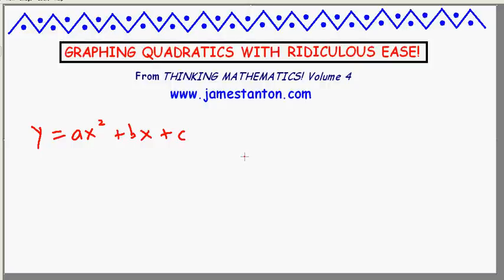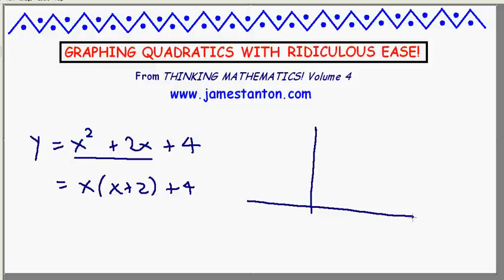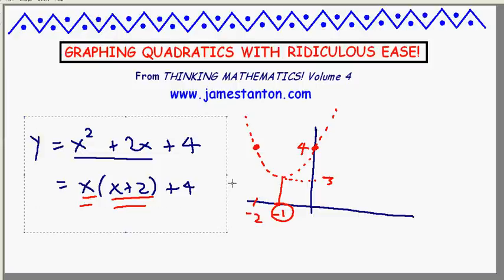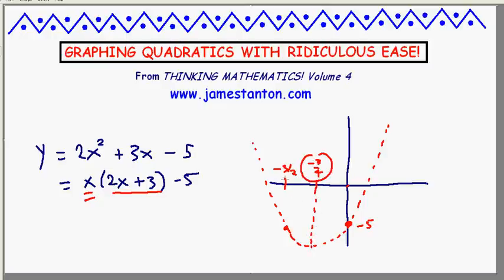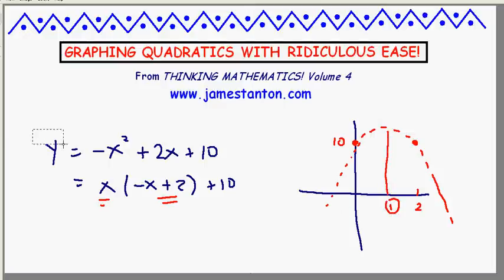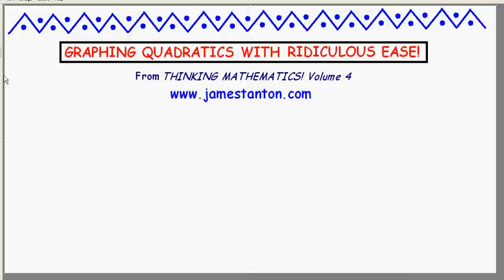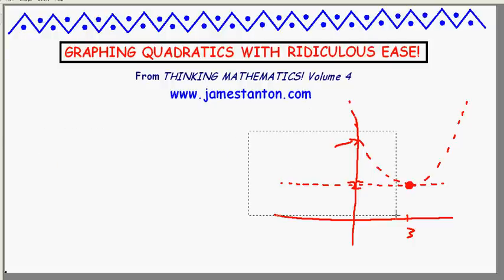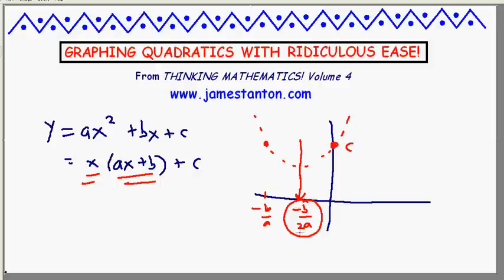Graphing Quadratics made Ridiculously Easy (Mathematics: James Tanton)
Don't memorise the vertex formula as part of graphing a quadratic. Just go ahead and graph the thing. Let me show you the natural and easy way to do it!